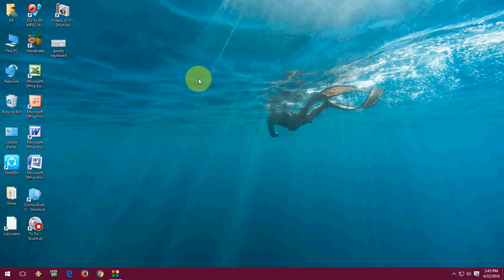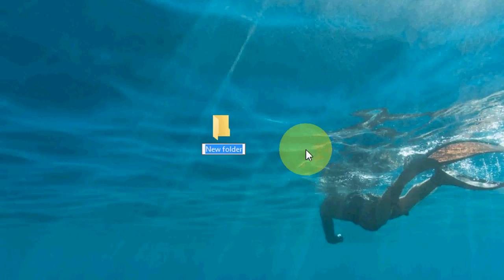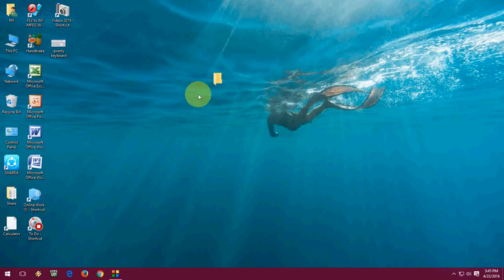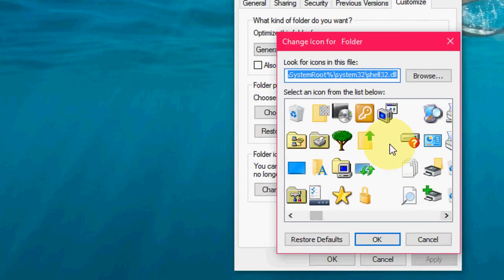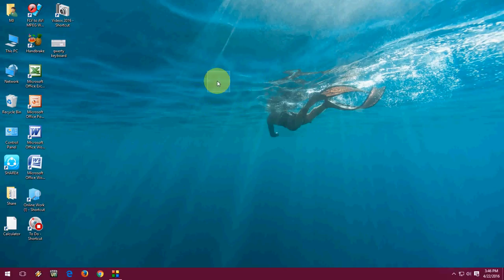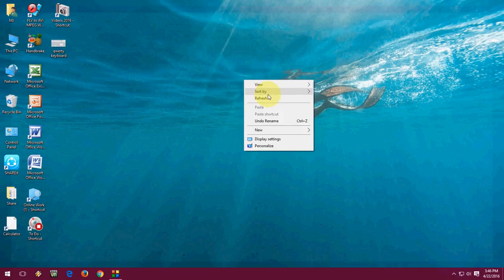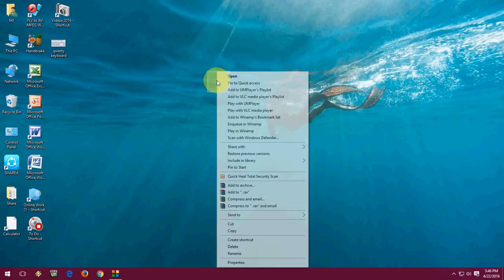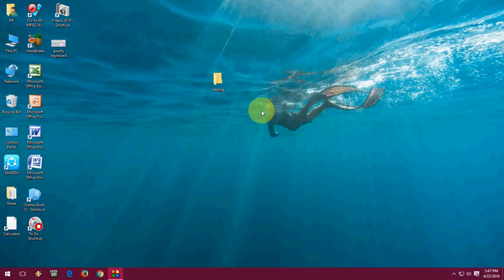How to Hide and Create Nameless Folder in Windows PC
Create nameless folder and hide the folder without using any software in windows 7, windows 8.1, and windows 10